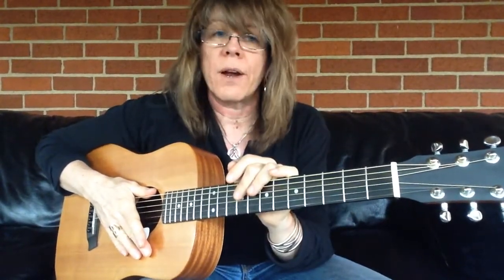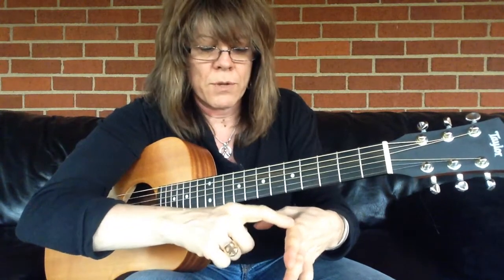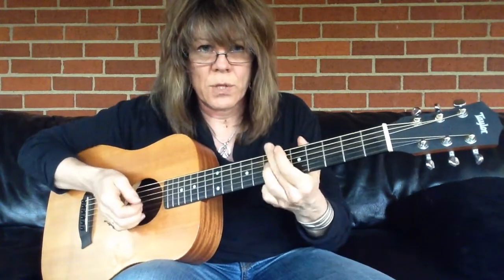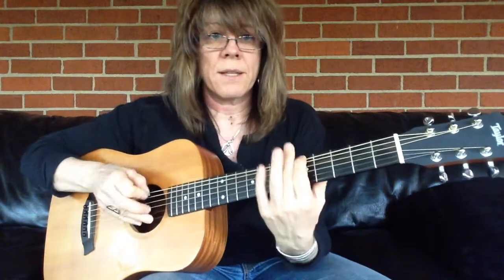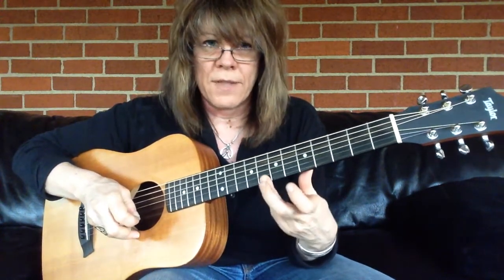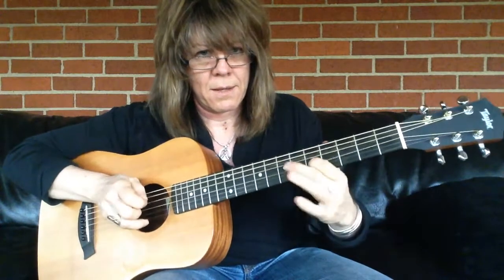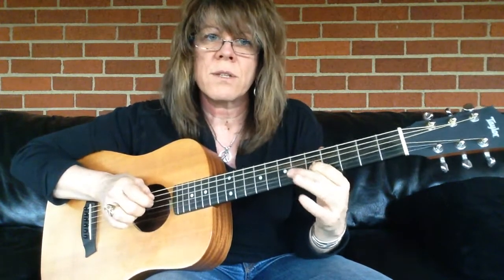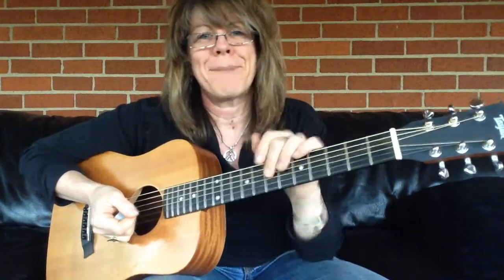Learn Vibrato for Blues Guitar | Guitar Solo Techniques | Blues Guitar for Beginner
NOW AVAILABLE FOR INSTANT DOWNLOAD w/ all videos, tab, notation, jam tracks, and more:

In this video, Learn Vibrato for Blues Guitar | Guitar Solo Techniques | Blues Guitar for Beginner, we're going to focus on the essential techniques and specific elements that are used when playing blues guitar solos. I'll also focus on the importance of creating a groove using muting techniques to enhance your ability solo and establish your guitar style.